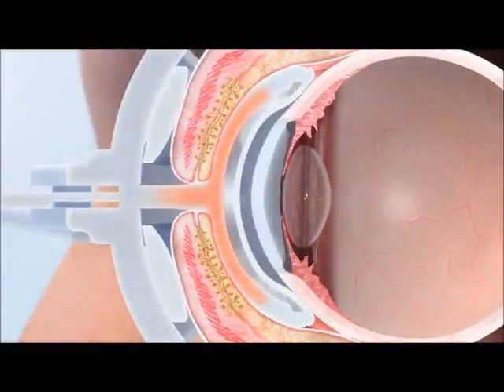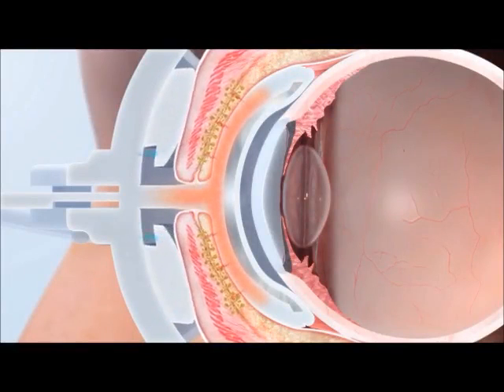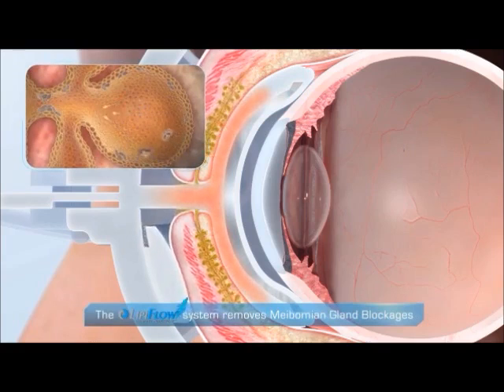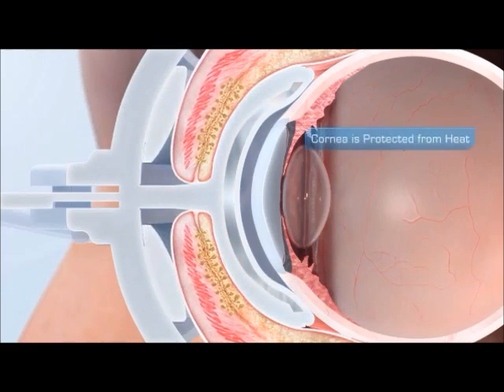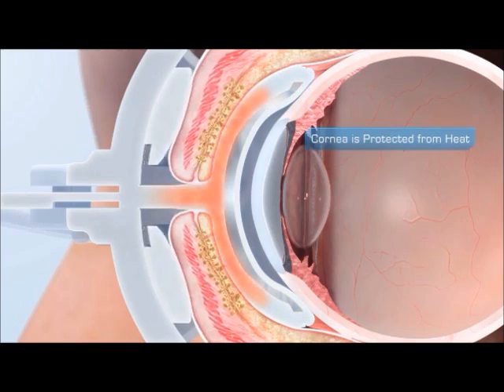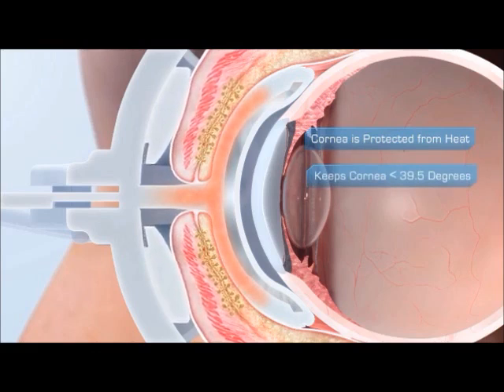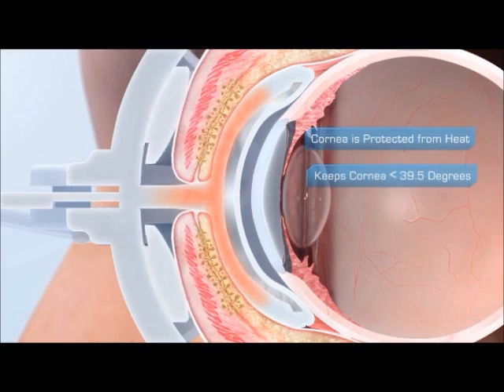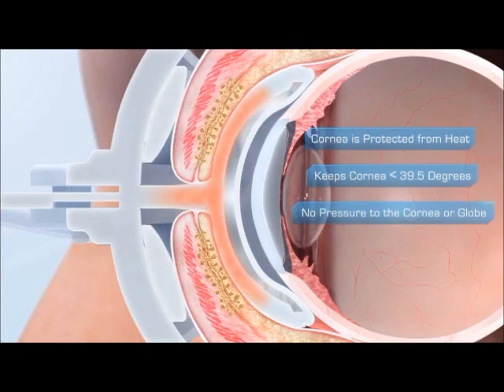How does Lipiflow Therapy Work?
Learn how Lipiflow therapy works to clear the blockages in the oil glands essential to healthy tears, giving long term relief from dry eyes.